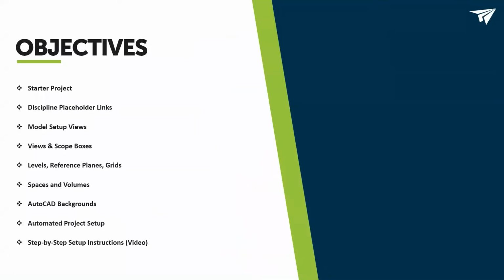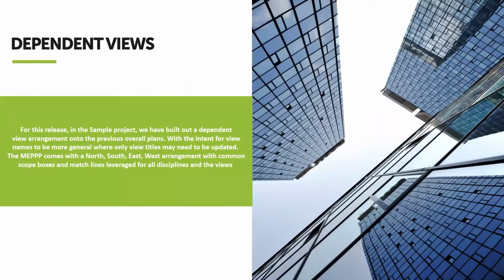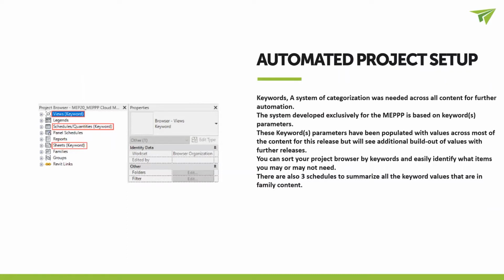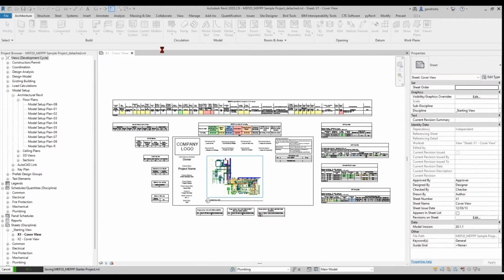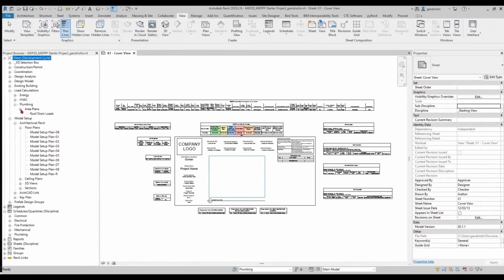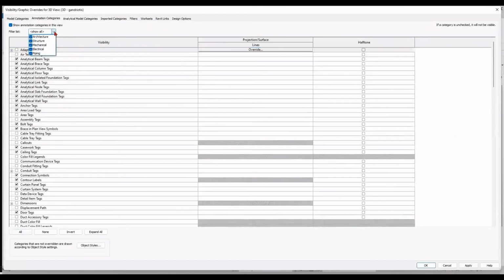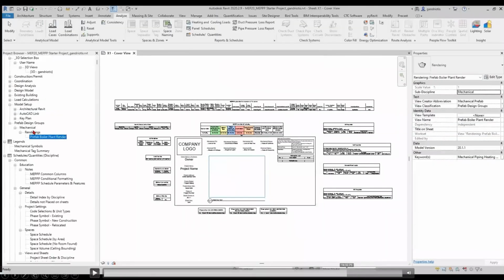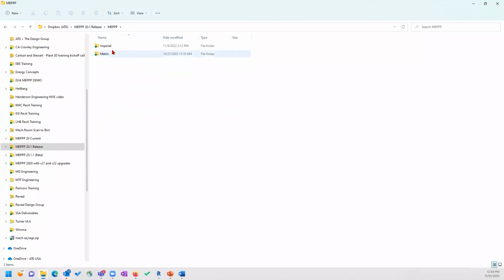How to Maximize the MEP Productivity Pack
The new MEP Productivity Pack from CTC Software is finally here! In this webinar, we'll give you a full rundown of these exciting new changes and give you a chance to ask your own questions via live Q & A.